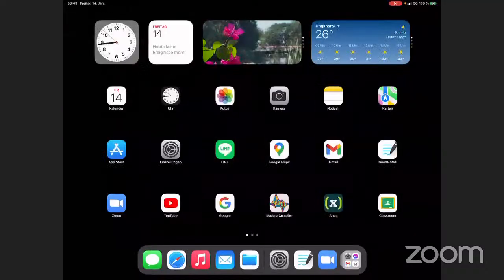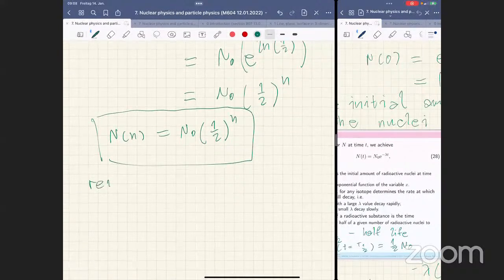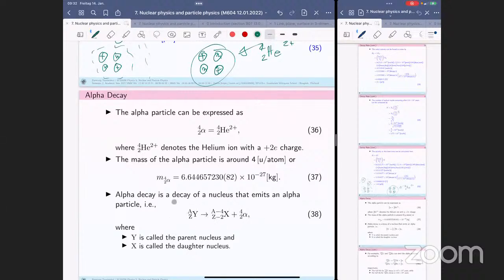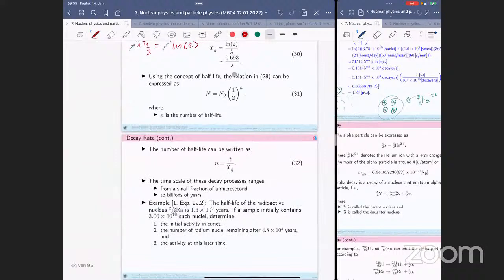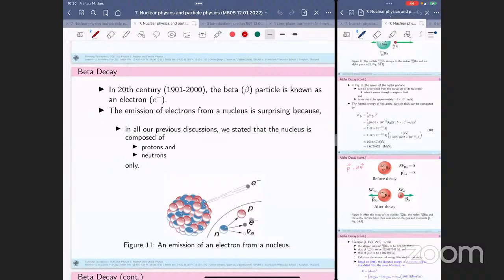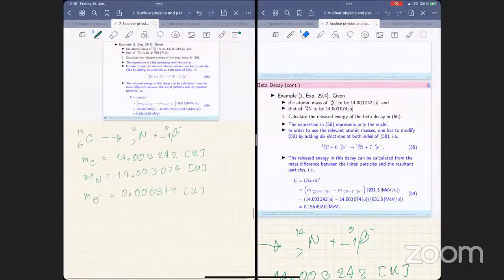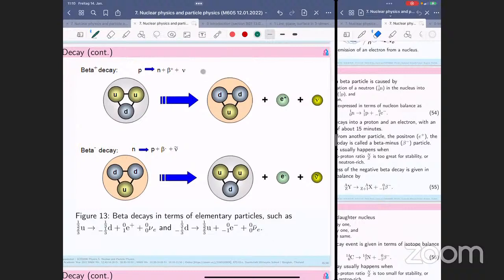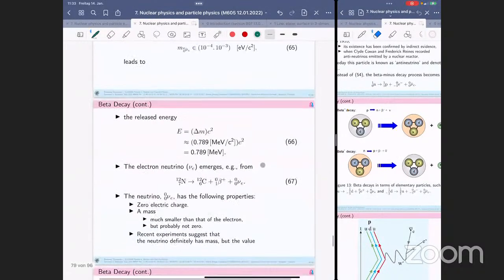[SCI33206 M604&M605 Sem. 2 Y. 2021] 21st lecture on January 14, 2022 08:30-11:50 (Zoom to YouTube)